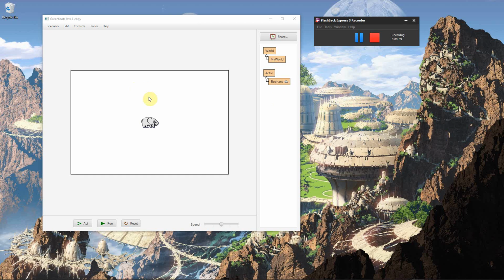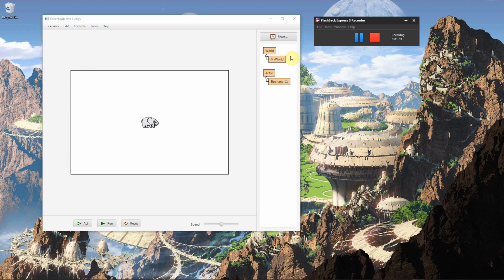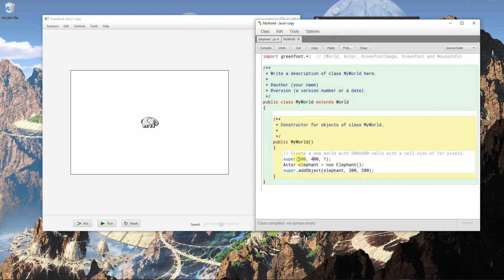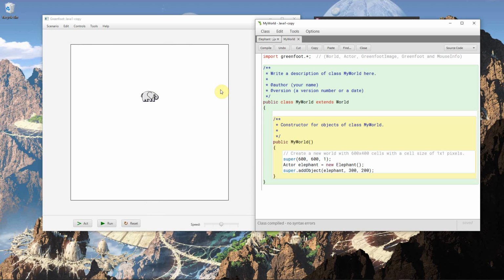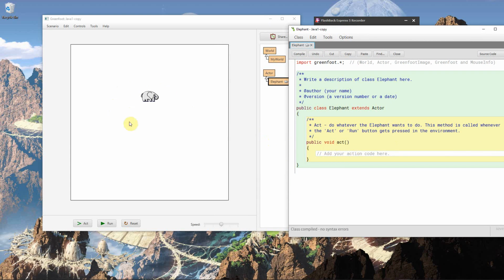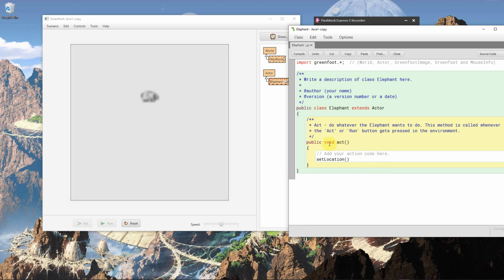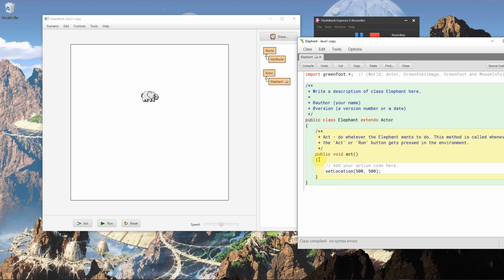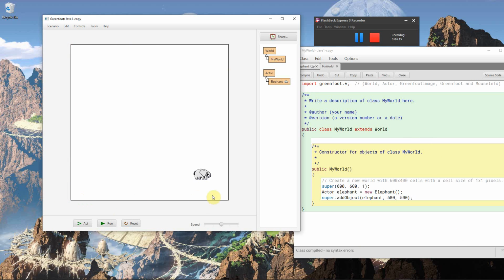Java 1, Lesson 1 - Coordinates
Cameron Astor, ComputingKids LLC, June 2020